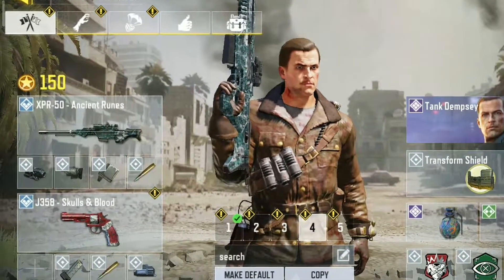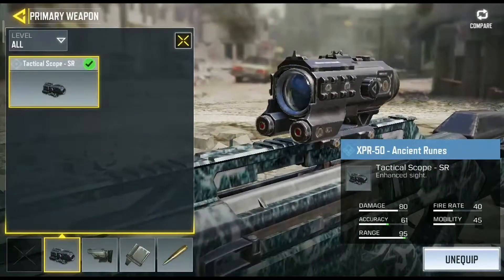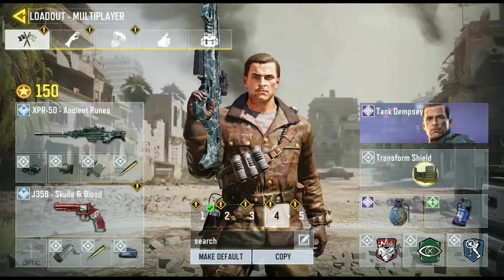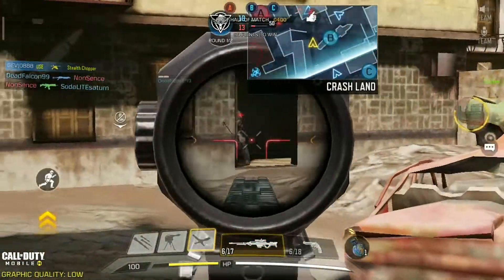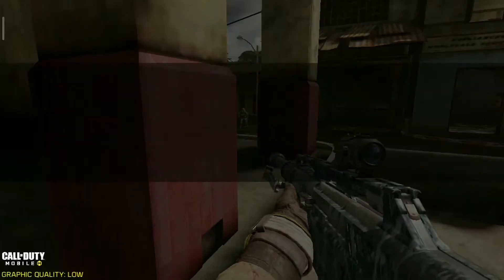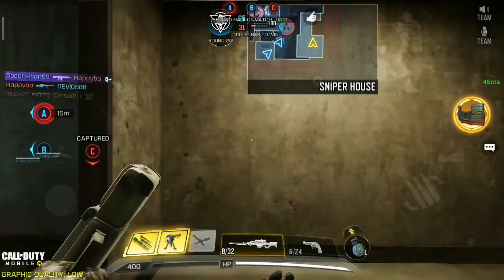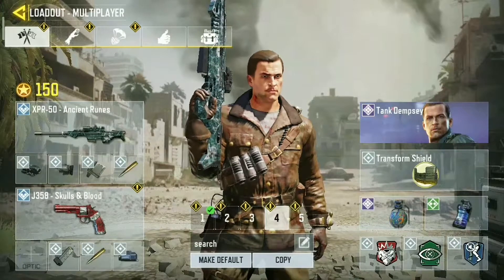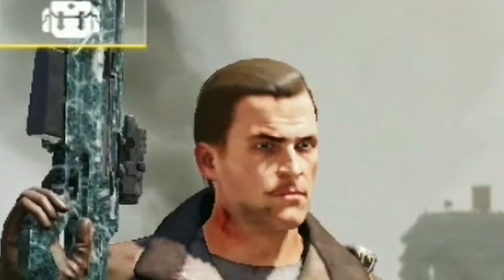How to Use the XPR-50 Effectively in Call of Duty Mobile!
The XPR-50 is regarded by many to be one of the worst snipers in the game. However, it can be used as a tool to improve your accuracy with a sniper. In this video I will show you exactly how to us the XPR-50 effectively in Call of Duty Mobile.

Footage:
1. Free Stock Footage Archive